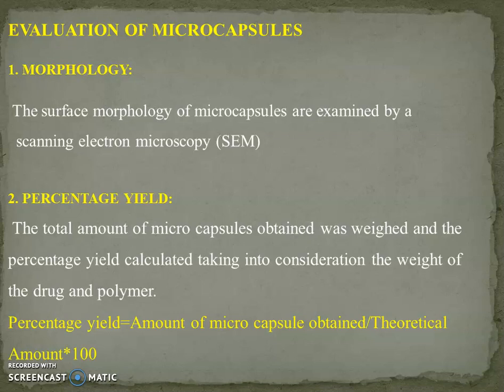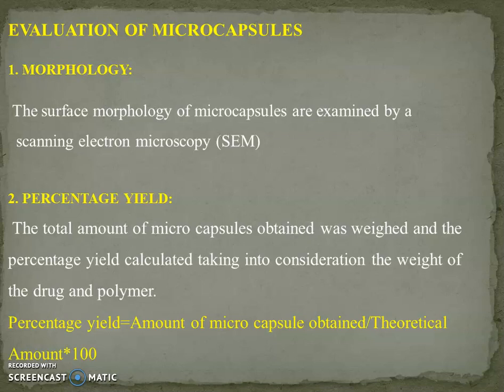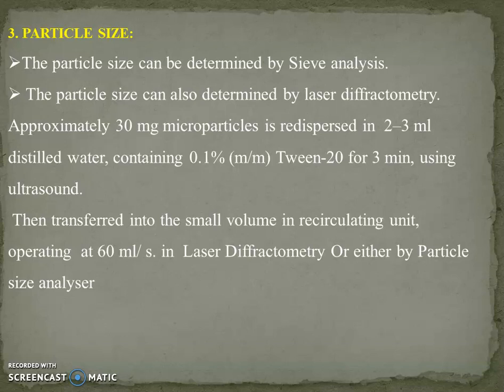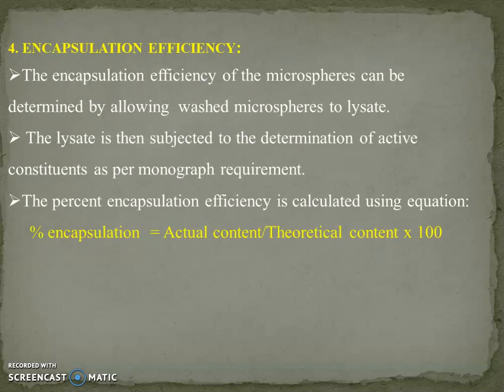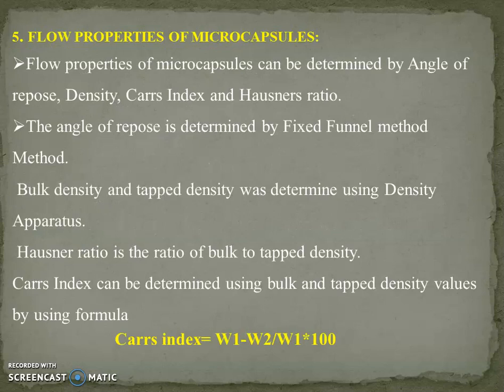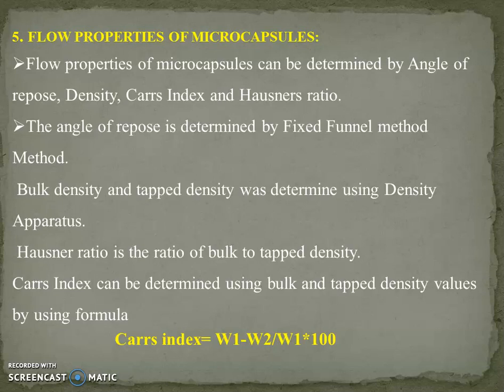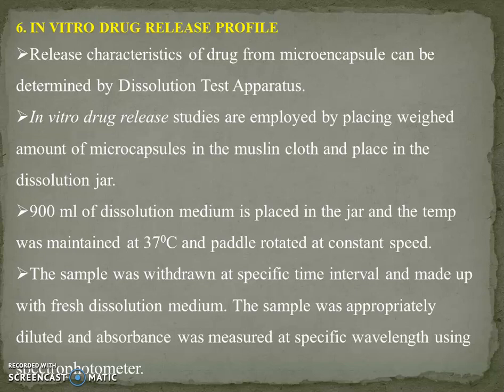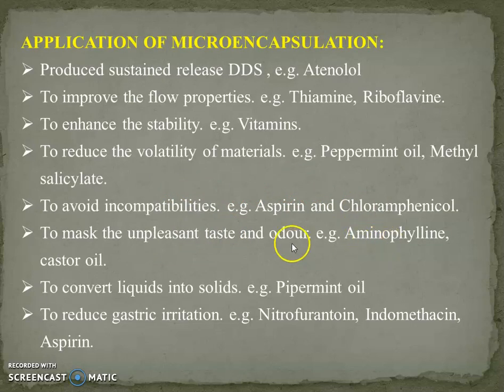Evaluation of Microcapsules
Education/Pharmacy/Pharmaceutics/Novel Drug delivery System/Microencapsulation/Evaluation